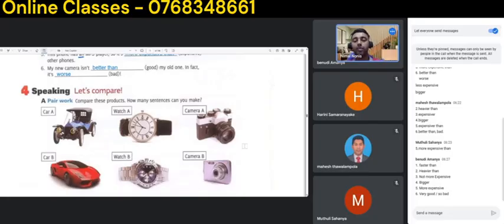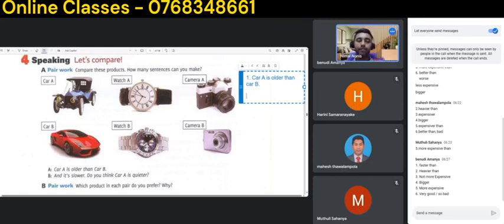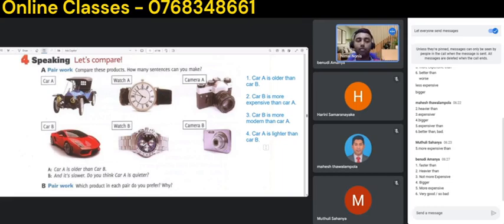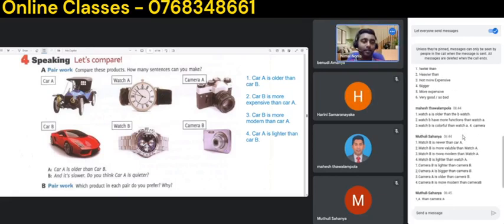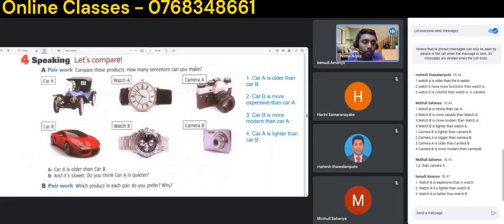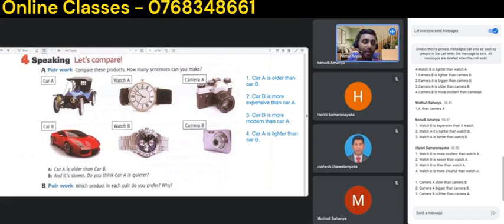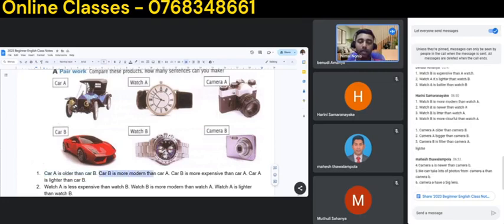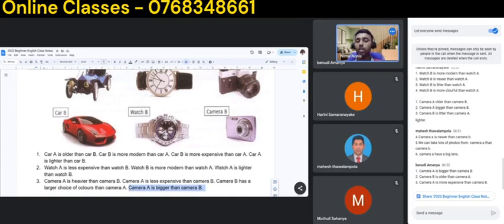Comparative Form in English - දෙවන කොටස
Title: Mastering English Comparative Form: Easy Tips & Examples for Fluency!

Description:
🔍 Searching for a simple yet comprehensive guide to nail the English comparative form? Look no further! 🎓 Whether you're a language learner or a seasoned speaker, understanding comparative forms is essential for fluent communication. In this engaging tutorial, we break down the comparative form step-by-step, making it accessible for all levels.

📚 From basic rules to advanced usage, we've got you covered. Discover the nuances of comparing adjectives and adverbs, and learn how to structure sentences with confidence. Plus, we'll delve into common mistakes to avoid, ensuring you speak with precision every time.

💡 Need real-world examples to cement your understanding? We've got plenty! Explore practical scenarios where comparative forms shine, enriching your vocabulary and expression.

🚀 Whether you're prepping for exams, leveling up your language skills, or simply aiming for clearer communication, this video is your ultimate guide. Hit play now and embark on your journey to English mastery!